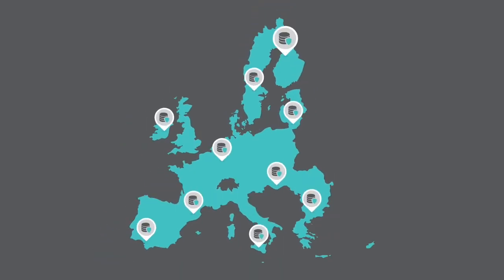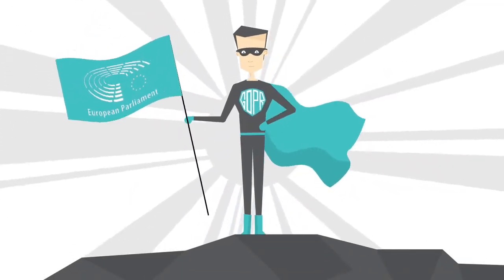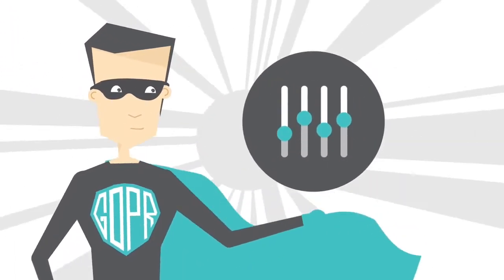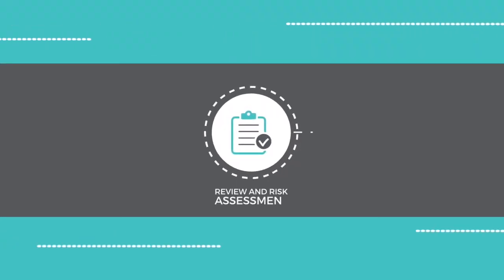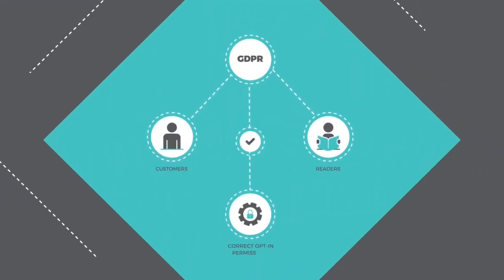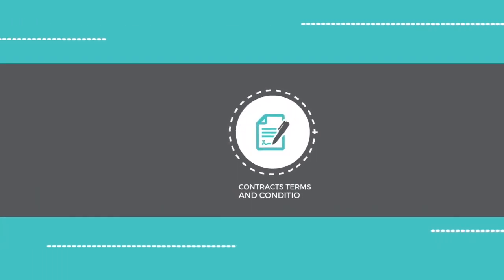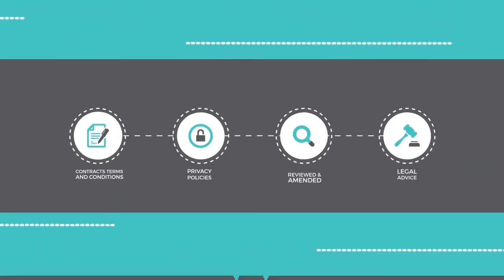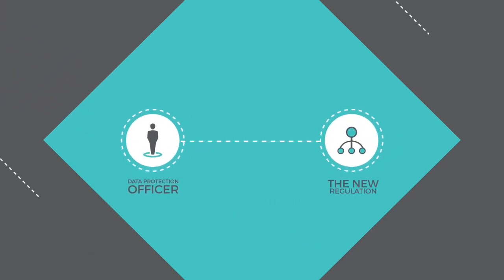How Incisive Media are ensuring GDPR compliance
Incisive Media has always considered the data we hold as valuable, and treated it with care, so we welcome the GDPR because we feel it will give individuals confidence that their data is correct both in content and usage, and will be more likely to respond and engage with the material they have requested to receive.

We are making excellent progress to ensuring that we will be fully compliant with the GDPR well before the May deadline, and this video gives you an idea of what we are doing.